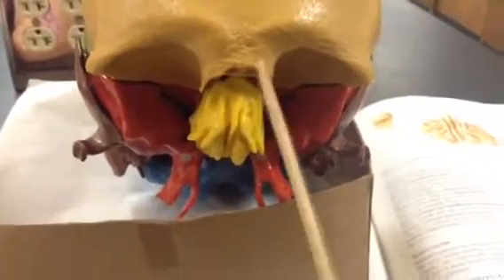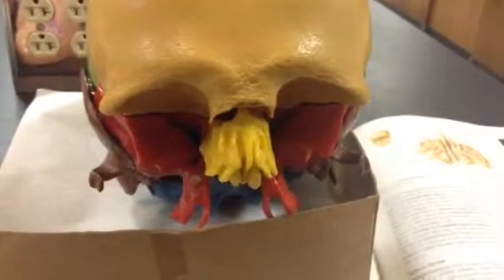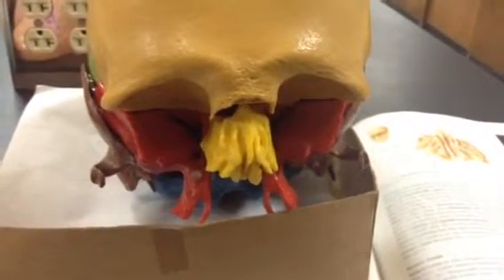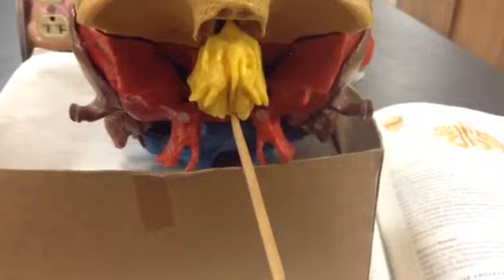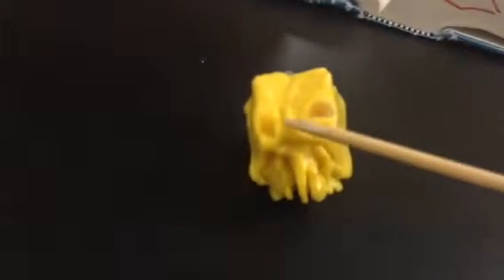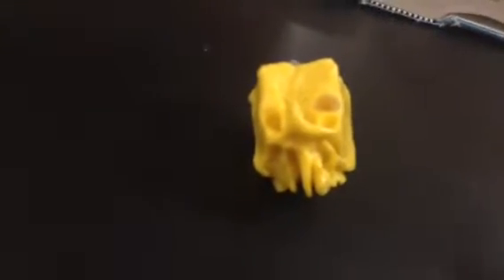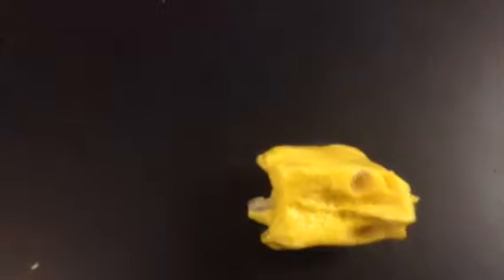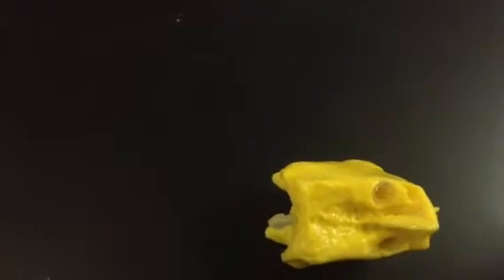Bio 141 Ethmoid Bone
Bones